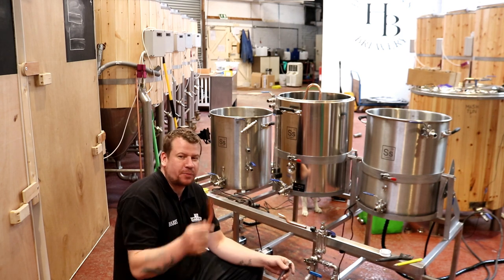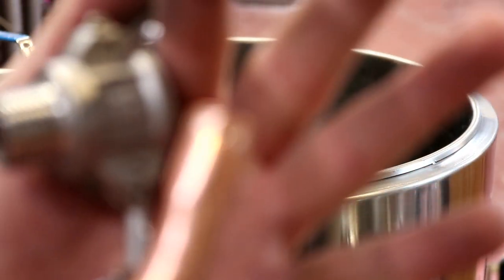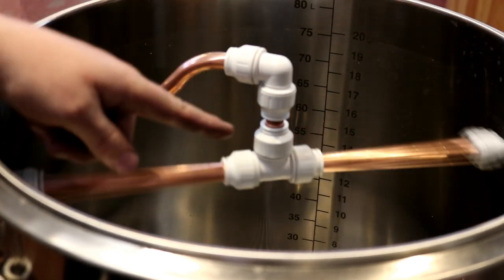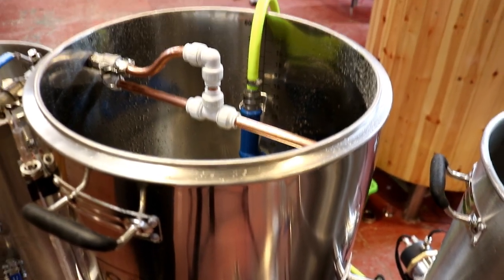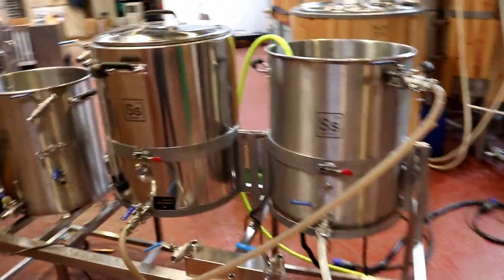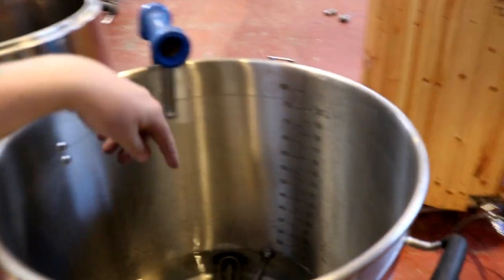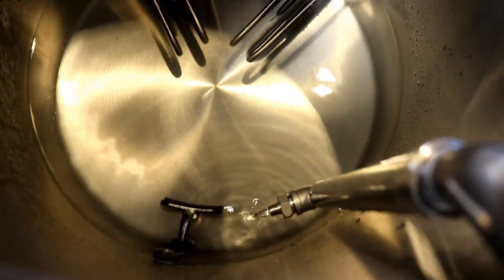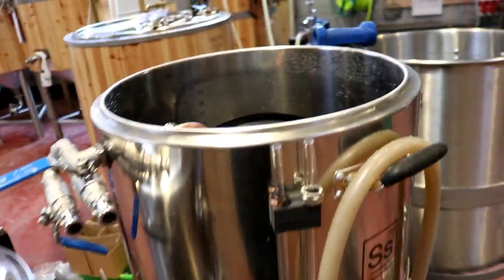Brewery Pilot Kit ~ PIPEWORK ~ Part 2 🍻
🍺🍺🍺 Brewery Pilot Kit Series. 🍺🍺🍺
I FORGOT THE RESET BUTTON.
You will notice from the title that the Pilot Kit build has begun. These videos will be released in order of progress of construction allowing you to follow on. You can view all of the series via a playlist on the channel home page.